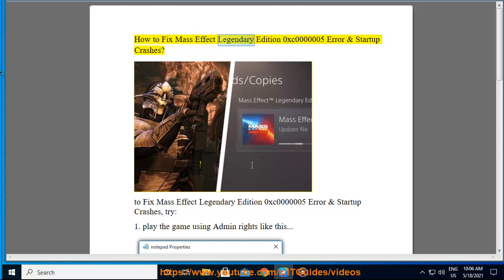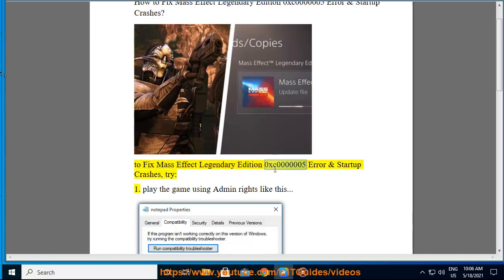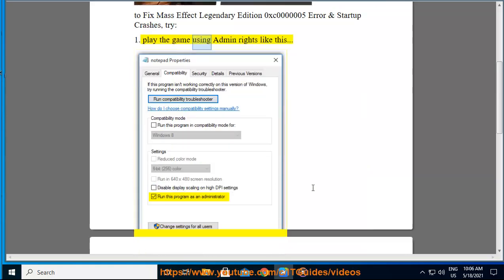Fix Mass Effect Legendary Edition 0xc0000005 Error & Startup Crashes on Windows 10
Here's how to Fix Mass Effect Legendary Edition 0xc0000005 Error & Startup Crashes on Windows 10.